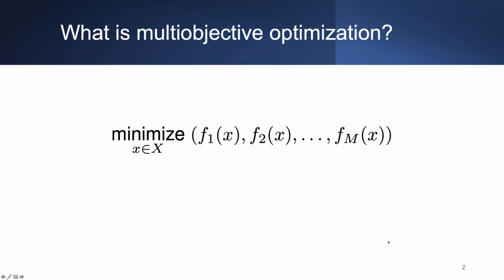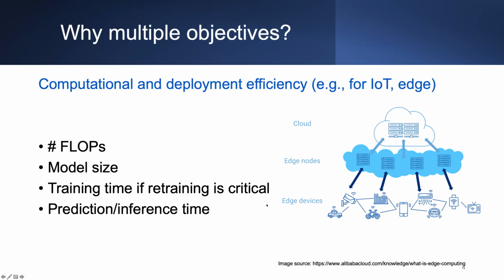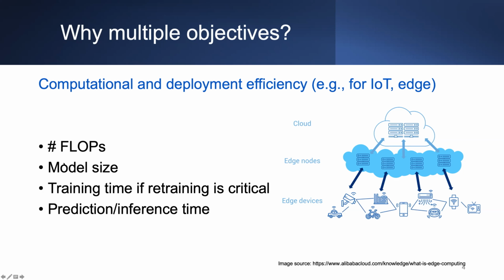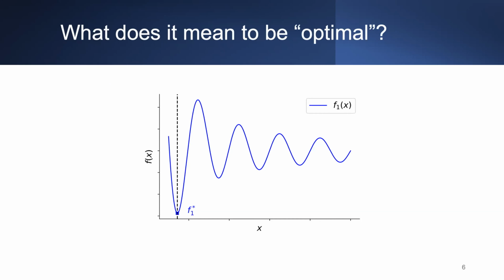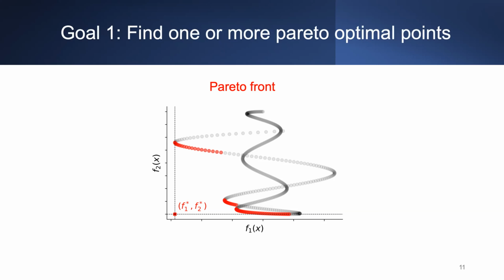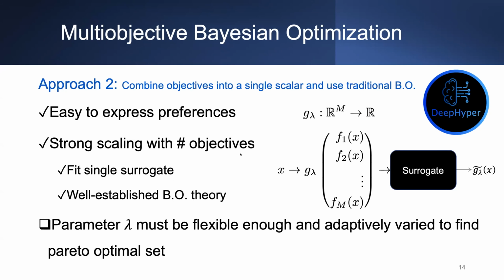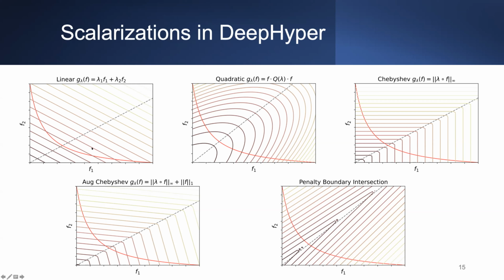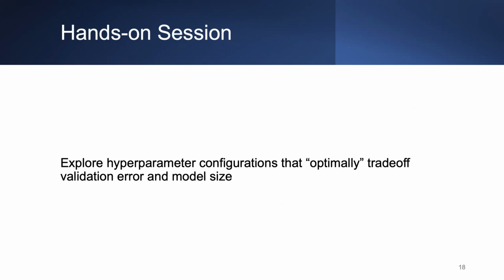DeepHyper Workshop 11 Multiobjective hyperparameter search